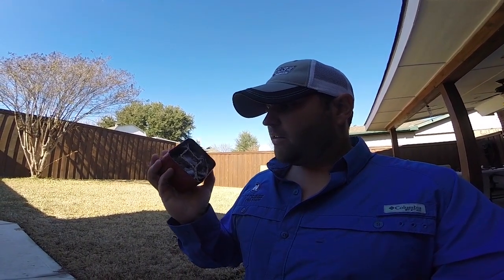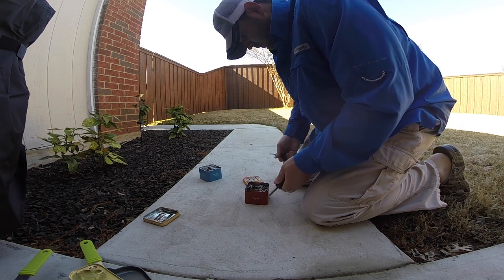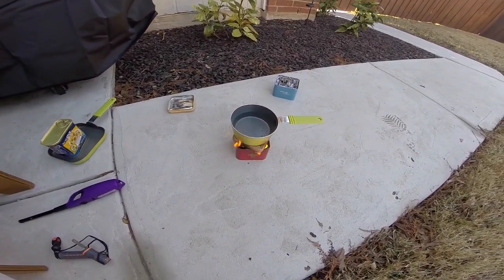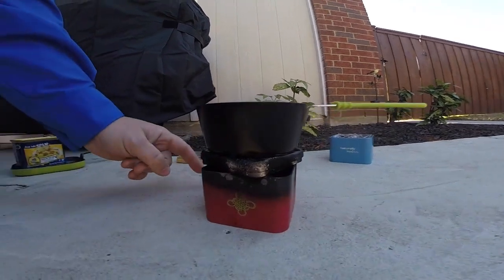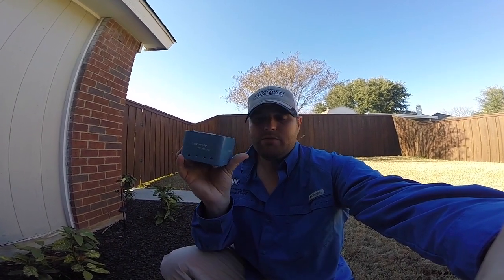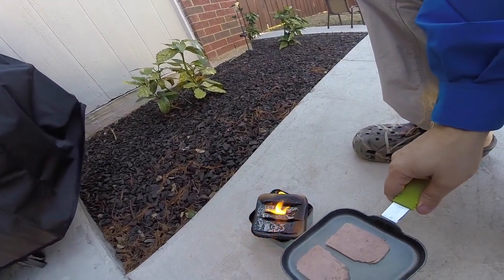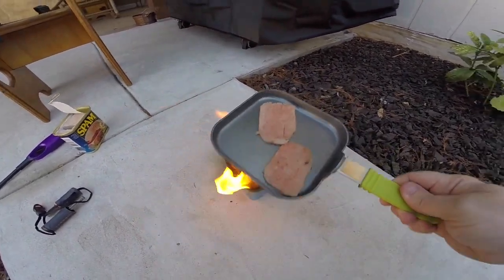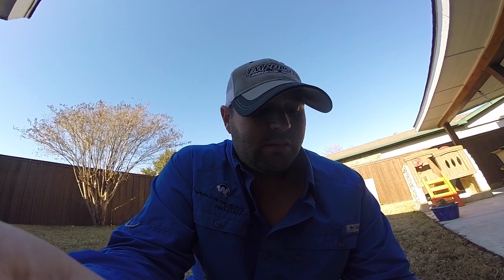DIY Camp Stove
DIY camp stove tests